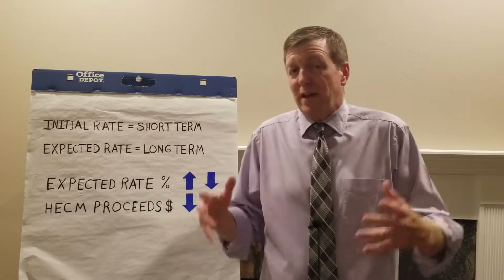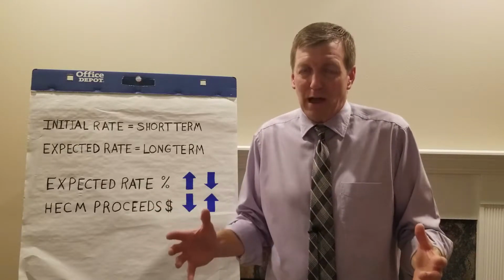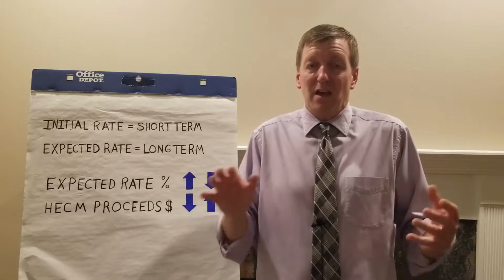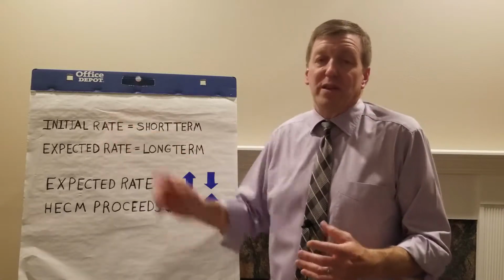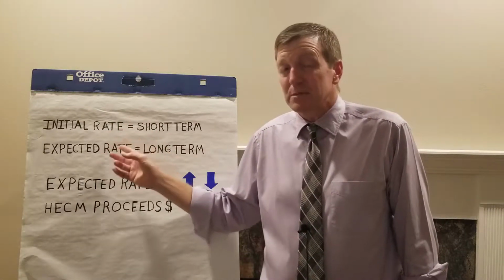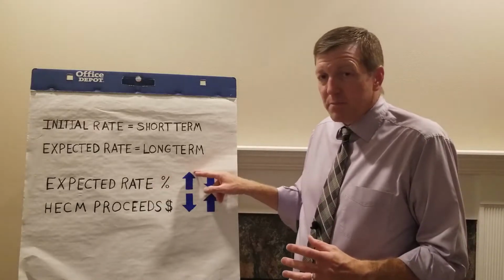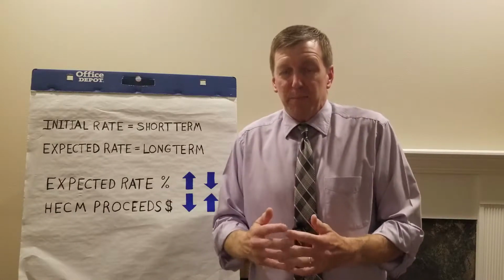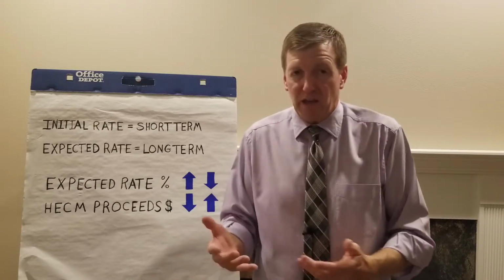The Most Popular Reverse Mortgage Interest Rates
Reverse mortgage interest rates play a huge role in the amount of money that you can receive.  In the video today Bruce discusses how if the "expected rate" is high, the amount of money you can receive is less and visa versa.